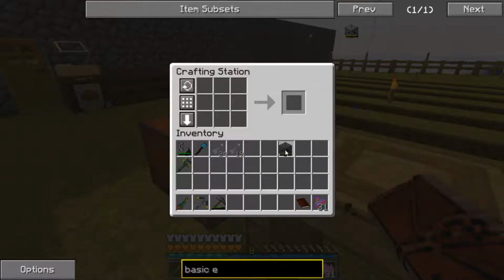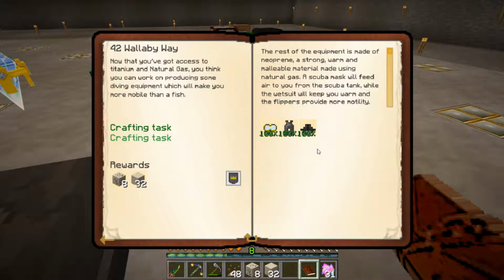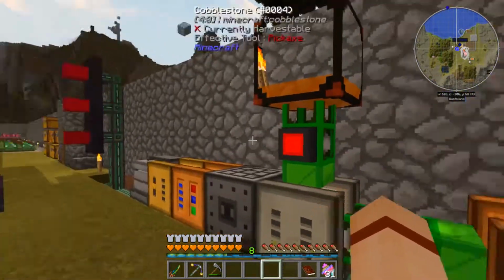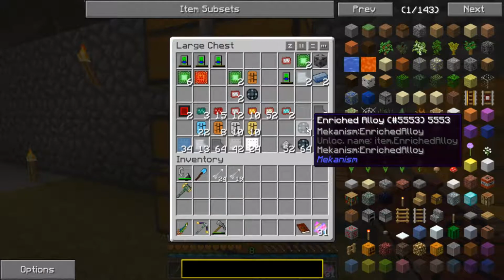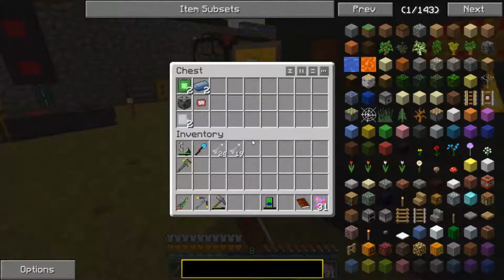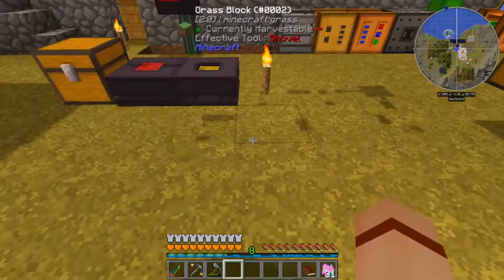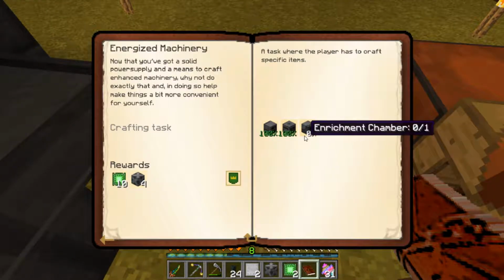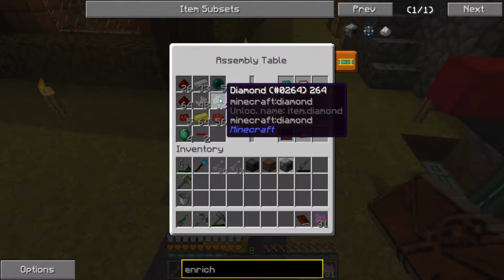Basic Energy Cube - Regrowth Modpack 1.0.2 Let's Play - Modded Minecraft - Episode 40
Today in the regrowth modpack we build the basic energy cube.

I apologize for the audio recording issues that you will hear near the end of the video.

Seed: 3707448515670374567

Modpack by ThePhoenixLodge

Additional Mods:

Optifine
Journey Map
Fast Leaf Decay
Controlling
Decocraft
Minecamera
Morpheus